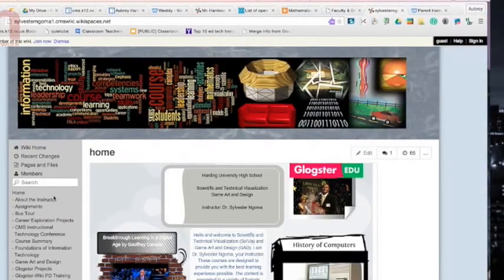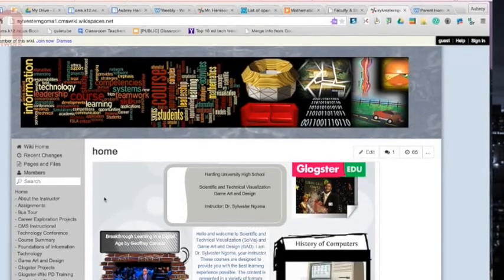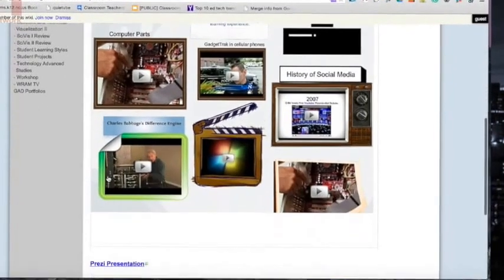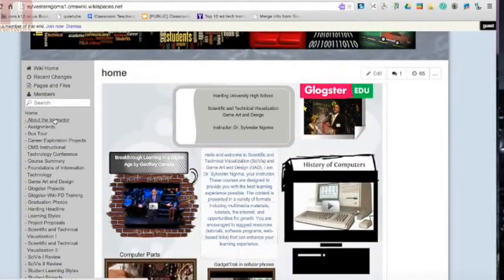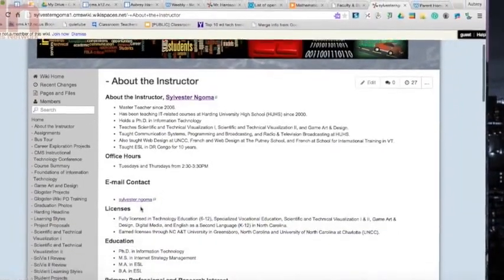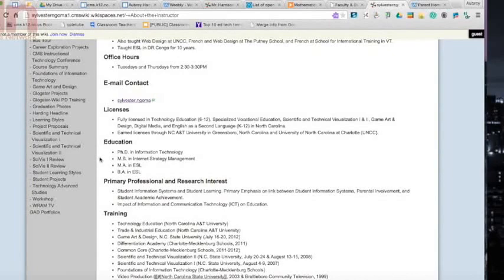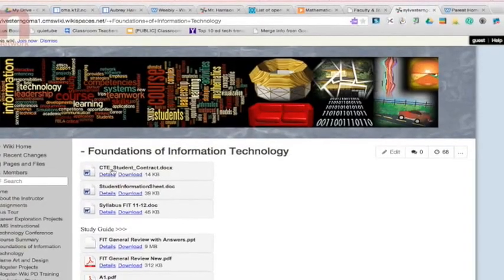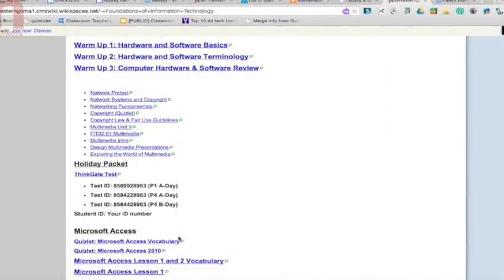ITW Teacher Websites 2015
This week, we discuss why websites can be a valuable resource for teachers to have and we provide some ways teachers can use it for students and parents.